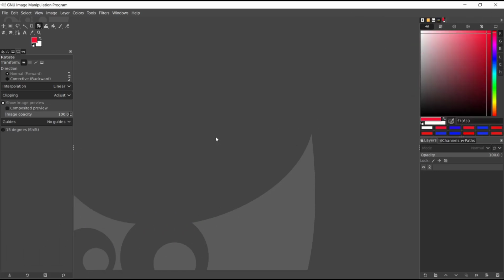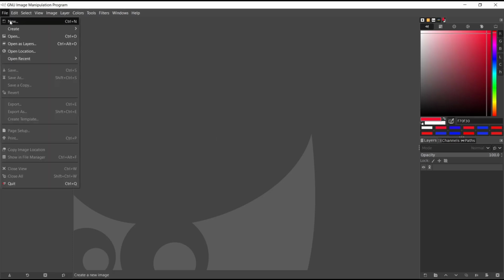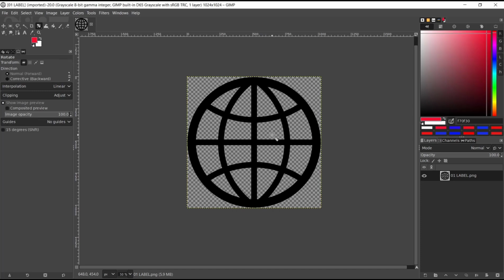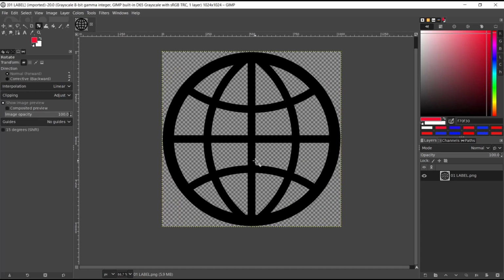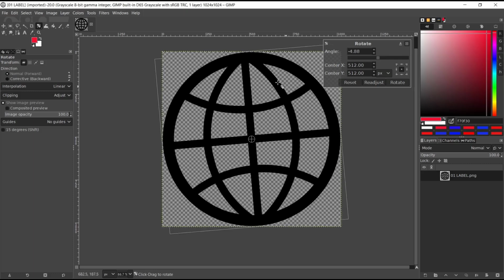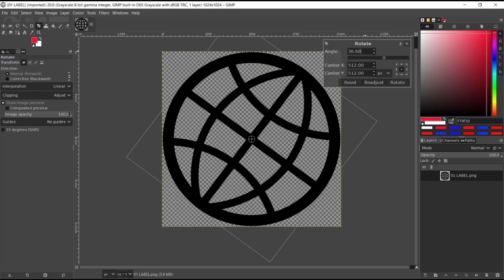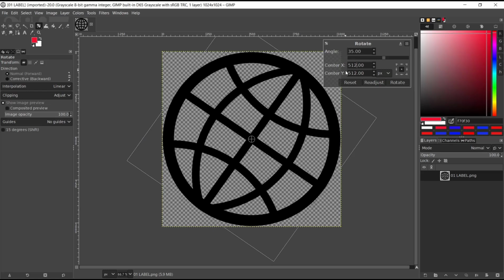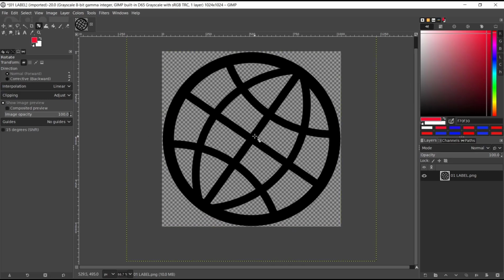Gimp How To Tilt Image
Learn how to tilt images using Gimp, a free and powerful image editing software. Follow this step-by-step guide to easily tilt and rotate your images for unique and creative effects.